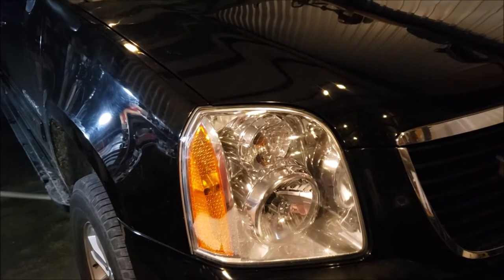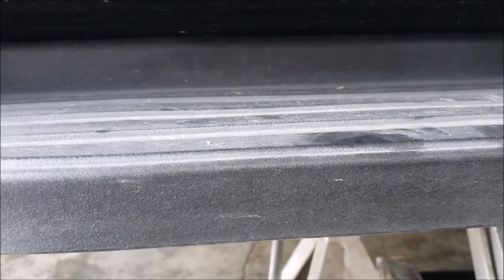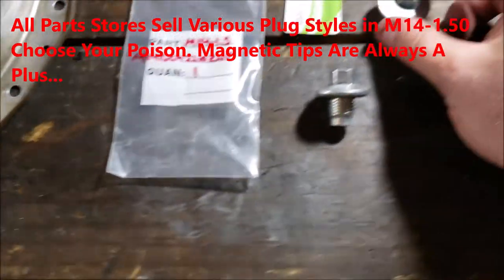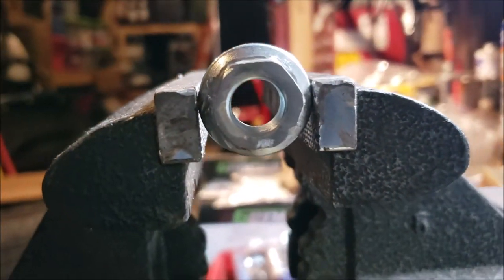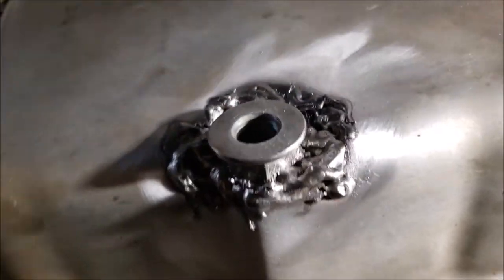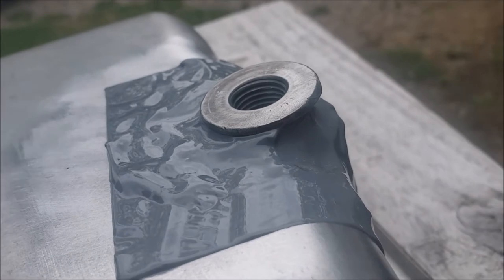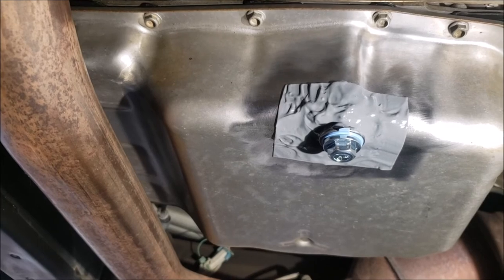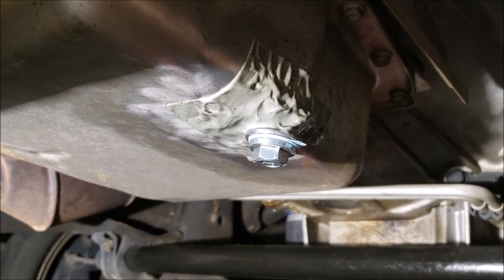2007-2013 Chevy/GMC/Cadillac Truck/SUV 2WD Transmission Fluid Pan Removal & Adding A Drain Plug 🔧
For Other Videos In This Series See My Playlist Collection:
"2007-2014 Chevy/GMC/Cadillac/Yukon Truck/SUV Technical How-To Videos"

Dropping the exhaust is the proper way to take the transmission fluid pan off, but that is an awfully lot of work for what should be an entry level DYS project.  And most people do not have a lift handy further aiding the burden...

-GMC: Yukon, Yukon XL, Sierra
-Chevy: Tahoe, Chevy Suburban, Silverado, Avalanche
-Cadillac: Escalade

This covers the 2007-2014 GMT900 Platform with a 6L80E / 6L90E, though other transmission optioned models are similar.

Due to factors beyond the control of Shaun4BigBlocks LLC, it cannot guarantee against unauthorized modifications of this information, or improper use of this information. Shaun4BigBlocks LLC assumes no liability for property damage or injury incurred as a result of any of the information contained in this video. Shaun4BigBlocks LLC recommends safe practices when working with power tools, automotive lifts, lifting tools, jack stands, electrical equipment, blunt instruments, chemicals, lubricants, or any other tools or equipment seen or implied in this video. Due to factors beyond the control of Shaun4BigBlocks LLC, no information contained in this video shall create any express or implied warranty or guarantee of any particular result or any injury, damage or loss that may result from improper use of these tools, equipment, or the information contained.  Shaun4BigBlocks LLC cannot guarantee pricing and availability for any such noted materials, services, resources, and etcetera. This video, and all videos uploaded by Shaun4BigBlocks LLC, are designed for entertainment and subjective informational purposes only.

Any legal and/or financial information provided in this video should not be construed or relied on as legal advice for any specific fact or circumstance.  DO NOT solely rely on Shaun4BigBlocks LLC for legal and/or financial advice as information gained from Shaun4BigBlocks LLC does not eliminate a need for viewers to perform personal due diligence with or without professional third-party information/advice providers along with professional, accredited legal advice and/or professional, accredited financial advice.  Again, this video, and all videos uploaded by Shaun4BigBlocks LLC, are designed for ENTERTAINMENT and subjective INFORMATIONAL purposes only. Viewing this video does not create a Shaun4BigBlocks LLC-client relationship with Shaun4BigBlocks LLC or any of its members. You should not act or rely on any of the information contained herein without seeking professional legal advice unless educationally qualified to do so.